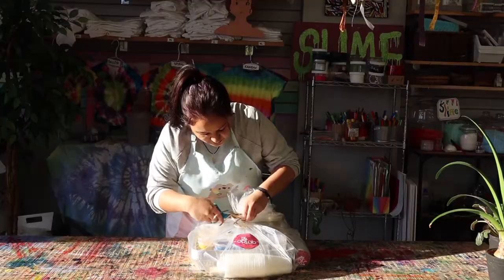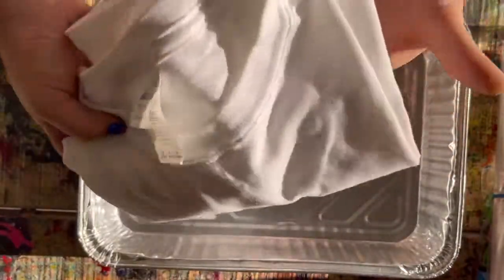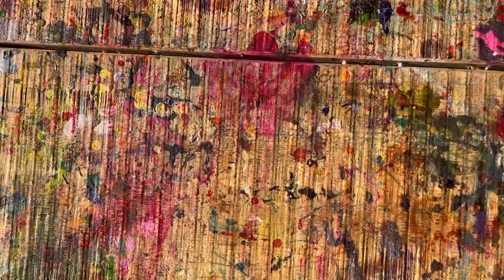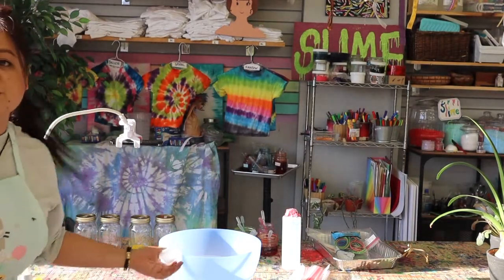FIELD TRIP IN A BOX: tie dye and pour painting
Follow along with me as I guide you through our field trip in a box! Your class should have all of the supplies you need to make tie dye and pour painting!

Notes:
1. Keep Towels handy!
2. You will need a mixing bowl
3. Divide up shirt sizes before beginning

Each participant receives:
1 silver tray
4 stir sticks
4 cups
1 tshirt
1 canvas
1 dropper

Shared Supplies:
Silicon oil
Elastics
Pouring medium
Tie dye